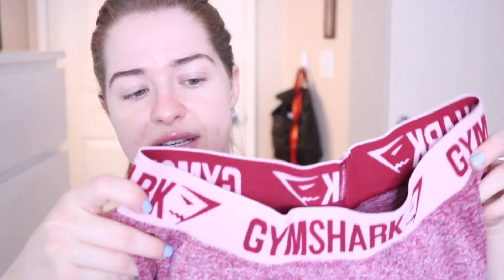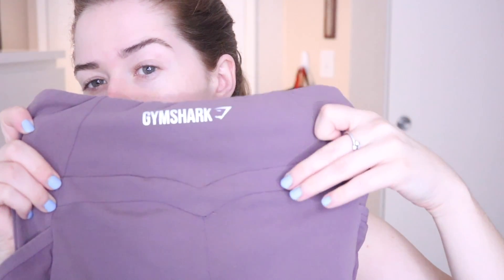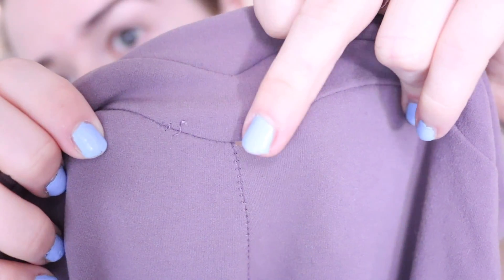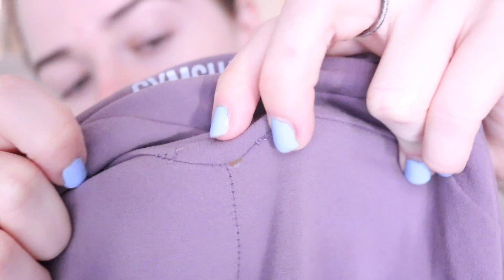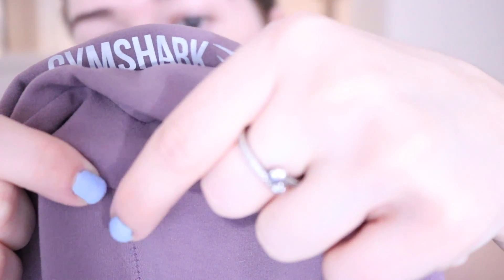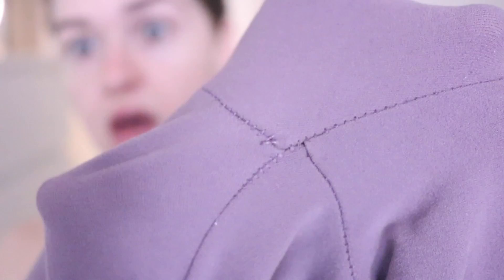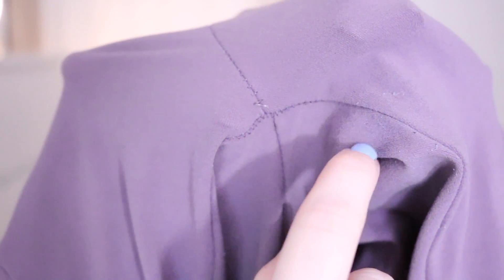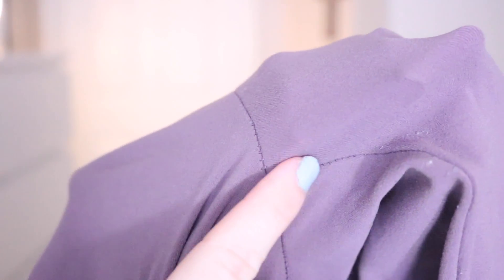A HOLE AFTER ONE USE?! :'( | GymShark Leggings Review (Flex & Sleek Aspire)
I understand that things happen but I was SO sad because I was SO excited to try out these HYPED UP leggings! And yes I am asking for a refund
OPEN FOR MORE INFO! (Yes I'm very washed out :) ...)

I'm not trying to bash the brand but my poor experience really makes me nervous to try again! I didn't get my package until pretty late and then it tears after one use (without even doing any lower body workouts!) I will update this description with more info as I email the company. I made this video to see if any of you had similar problems!

HI :) I like dogs